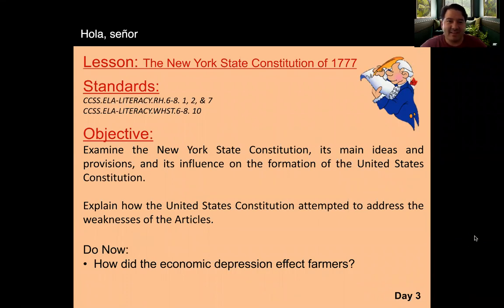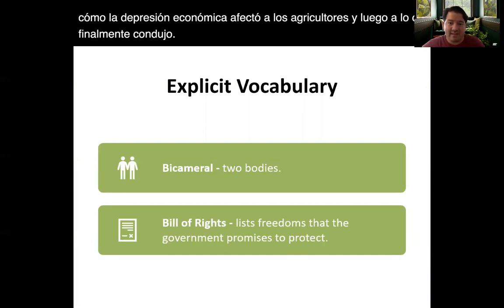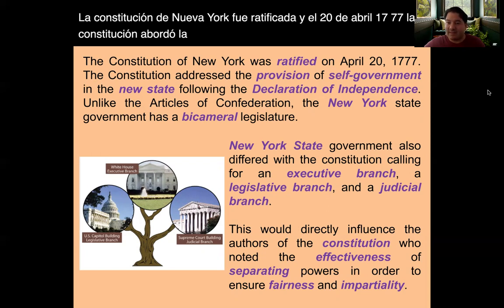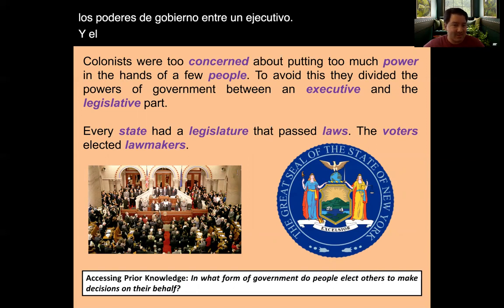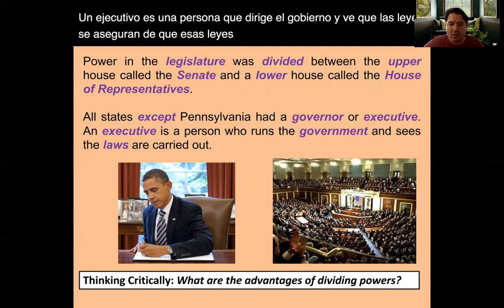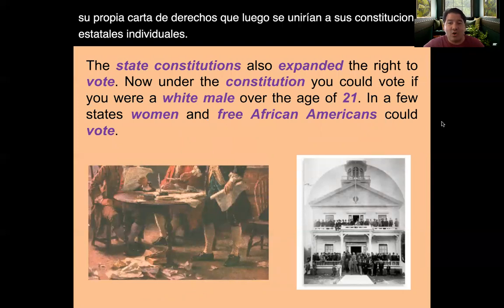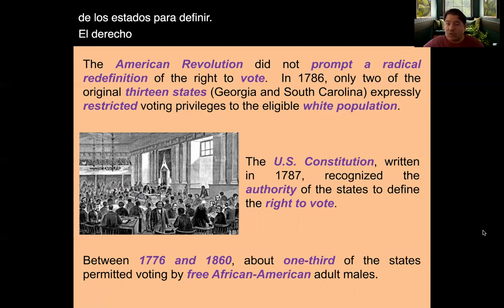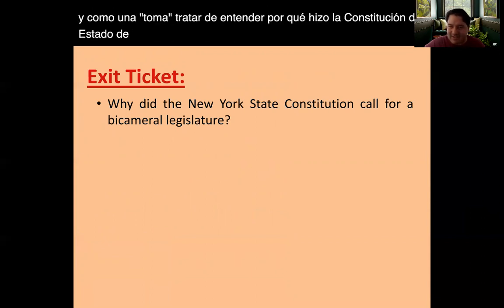The New York State Constitution of 1777​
Unit 3 – A New Nation: Lesson 1 – Founding Documents

Standards:
CCSS.ELA-LITERACY.RH.6-8. 1, 2, & 7  ​
CCSS.ELA-LITERACY.WHST.6-8. 10 ​

Objective:
Examine the New York State Constitution, its main ideas and provisions, and its influence on the formation of the United States Constitution.​

Explain how the United States Constitution attempted to address the weaknesses of the Articles.

Exit Ticket (Respond in the Comments): Why did the New York State Constitution call for a bicameral legislature?